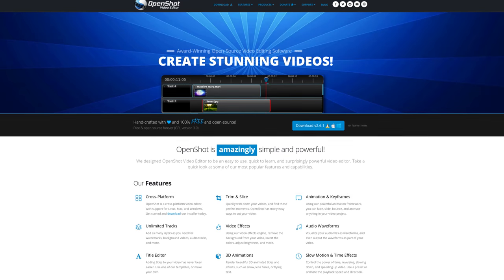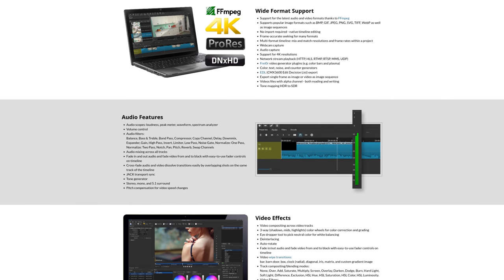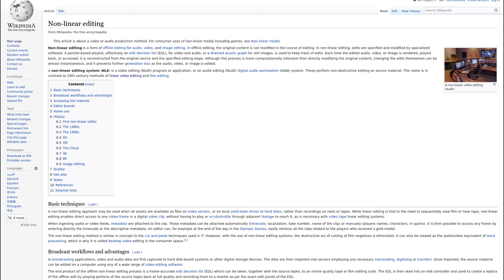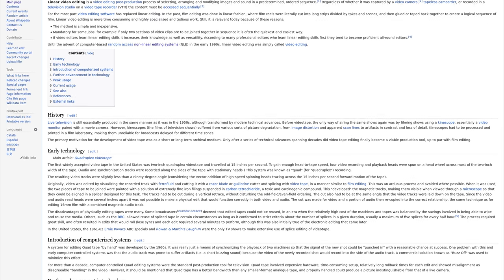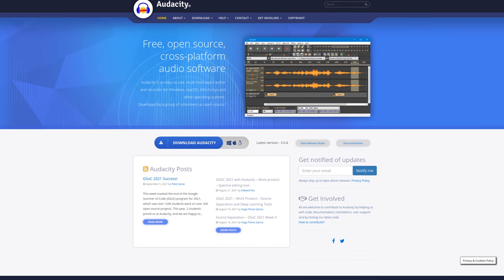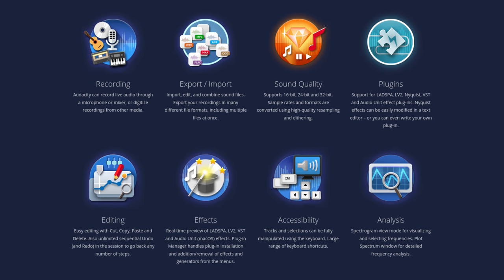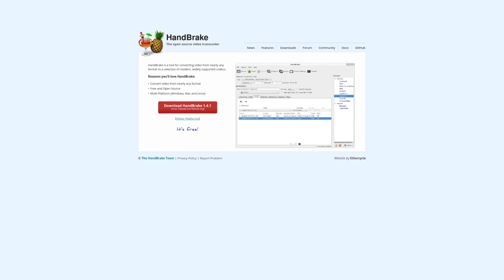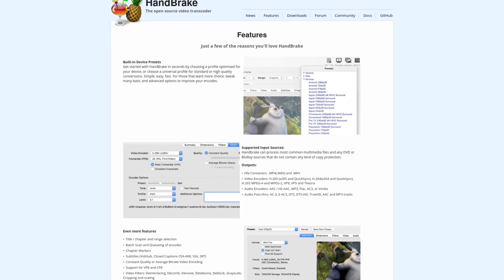Video Editing with Linux Part 1: Software Choices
Learn to edit videos in Linux, part 1 of a video series by Gardiner Bryant. While we could just do a high-level marketing video that demonstrated a bit of video editing on the Librem 14, we thought it would be better (and more aligned with our Social Purpose) to invest in a complete tutorial series that would teach people how to edit videos on a Librem 14 running PureOS.